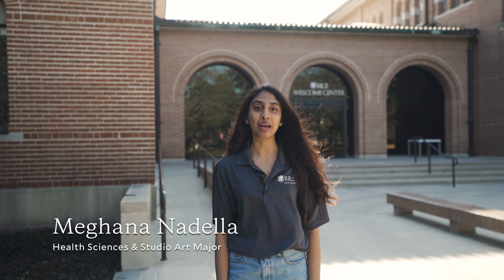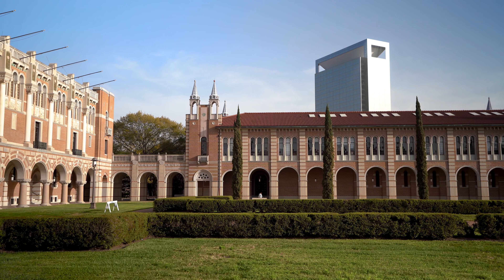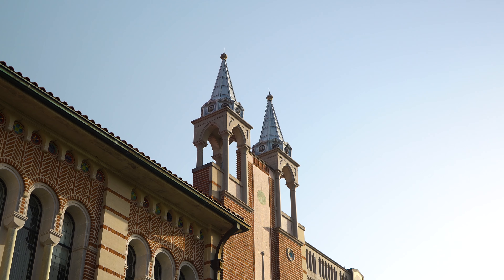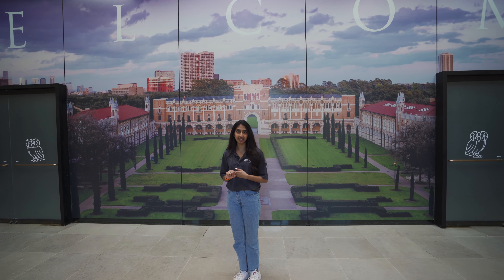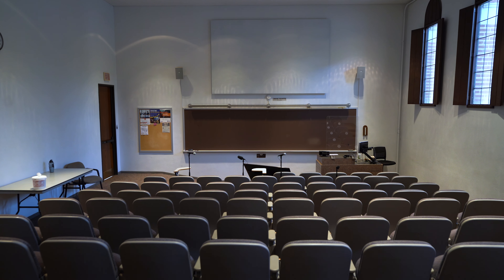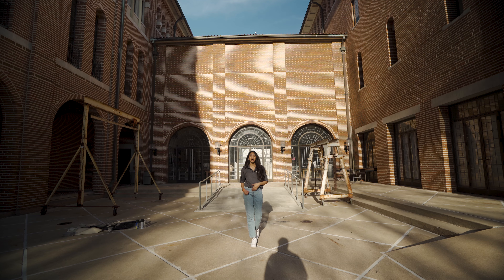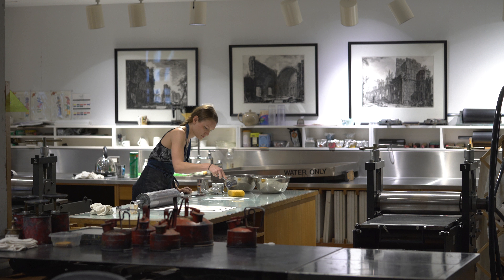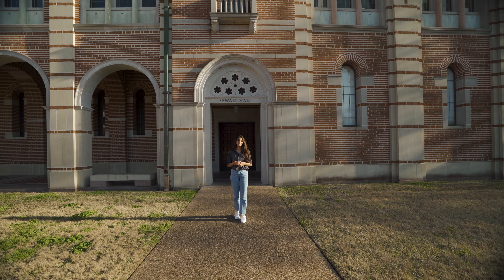Sewall Hall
With art studios and psych lab space, Sewall Hall is a useful academic space for many students.